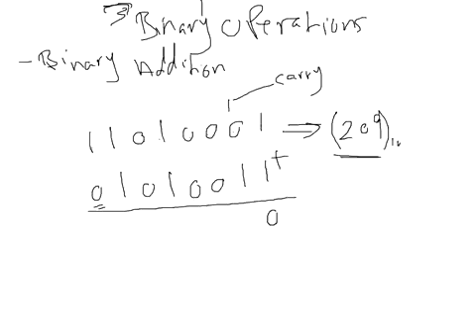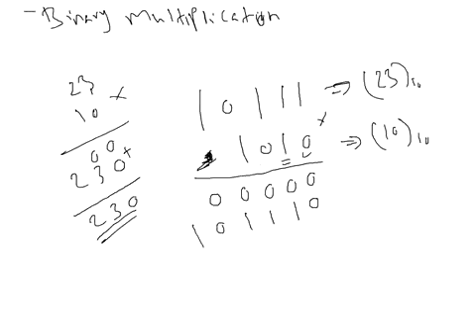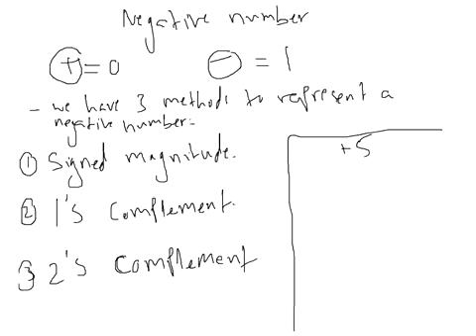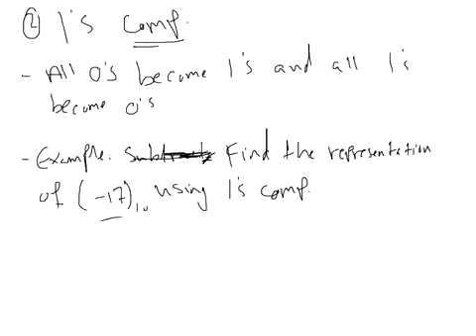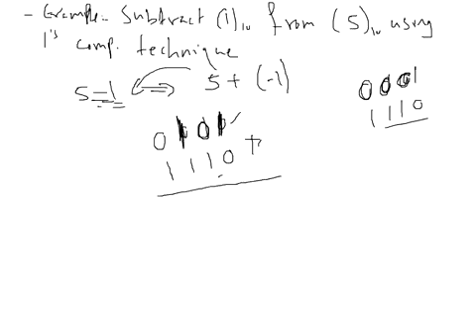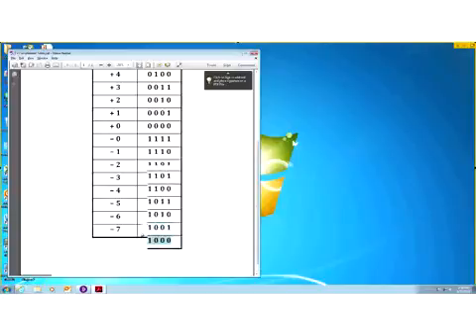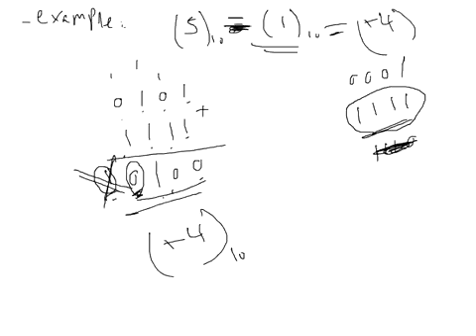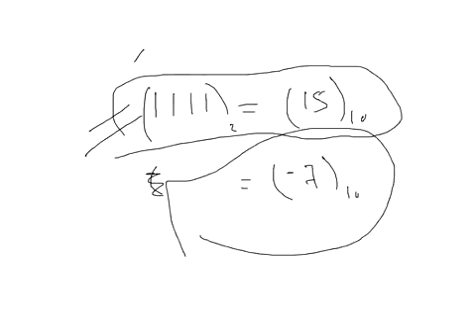IT 110 CH3